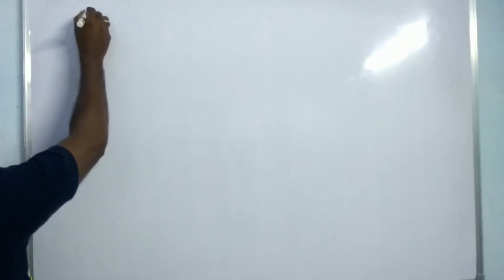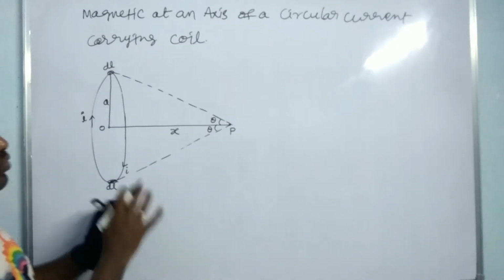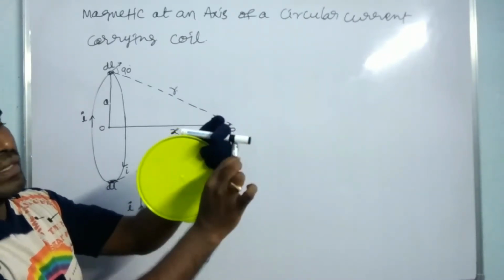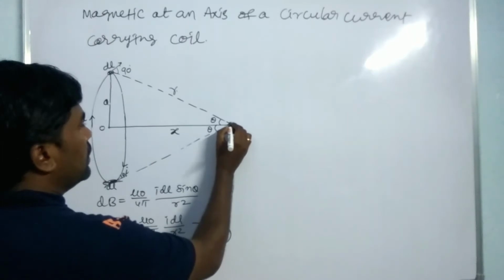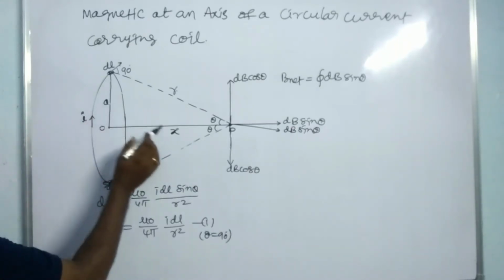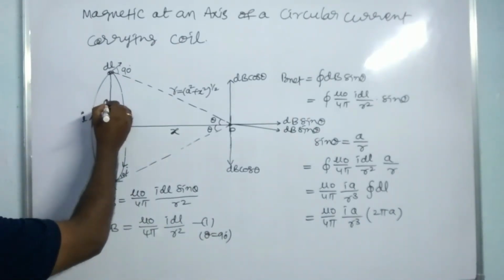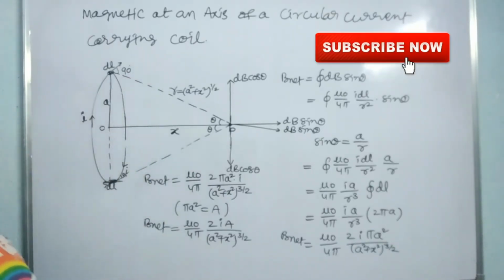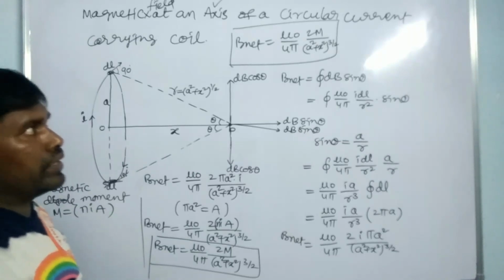Magnetic field at an axis of a Circular current carrying coil||class12||IIT JEE/NEET.